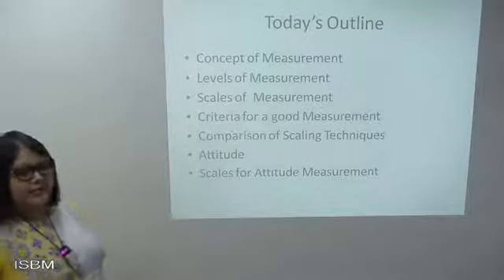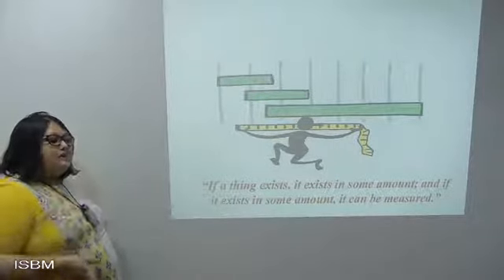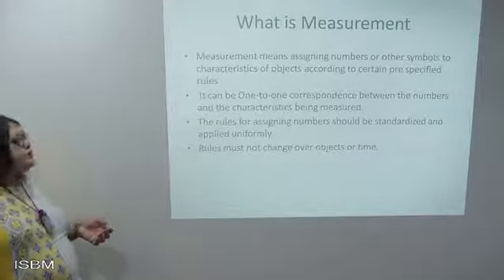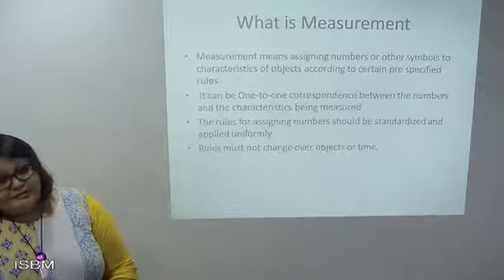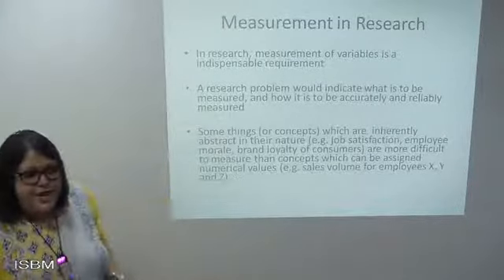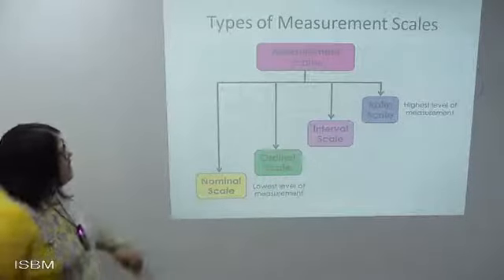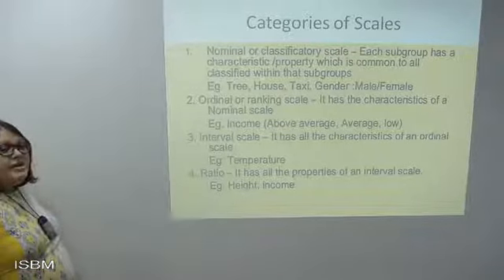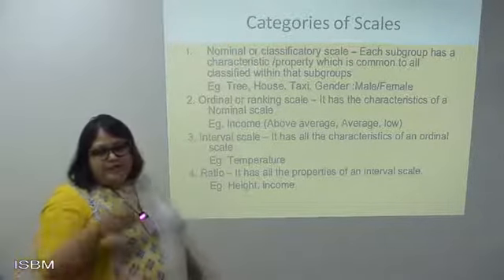Lecture 9 Research Methodology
Research methodology is the specific procedures or techniques used to identify, select, process, and analyze information about a topic. In a research paper, the methodology section allows the reader to critically evaluate a study’s overall validity and reliability. The methodology section answers two main questions: How was the data collected or generated? How was it analyzed?